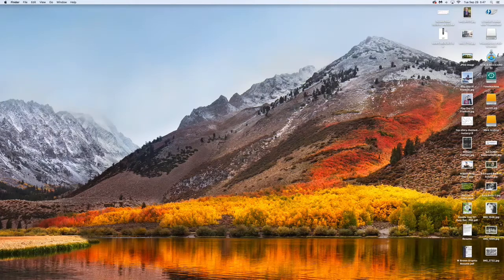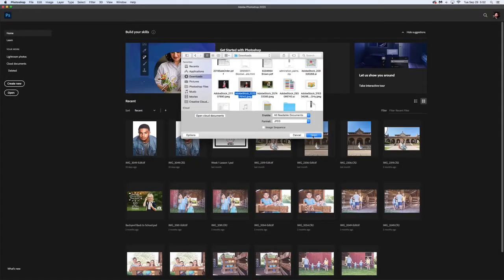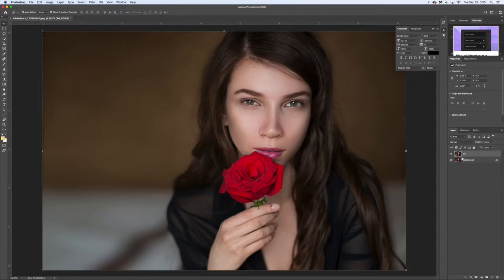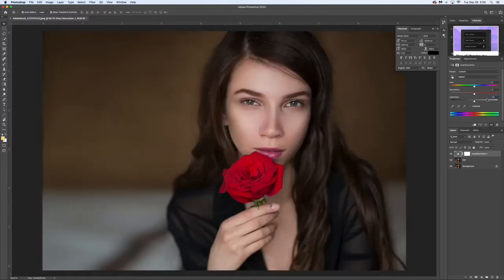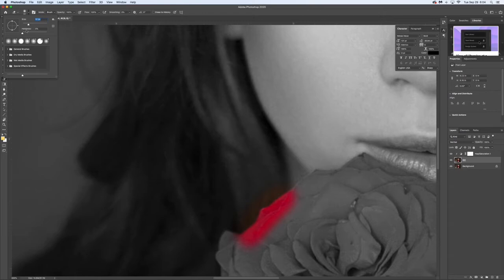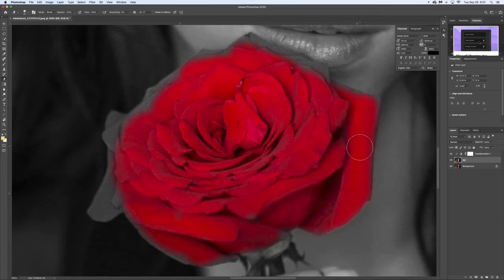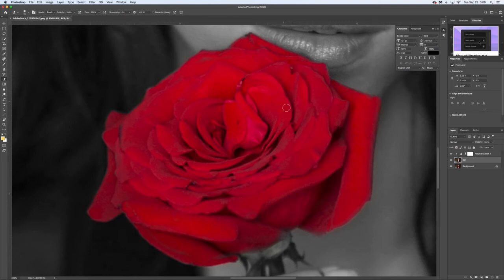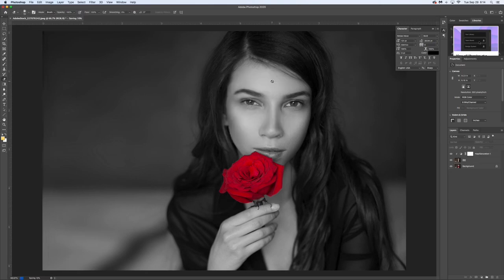Photoshop Basics - Week 6 Day 2 - Rose